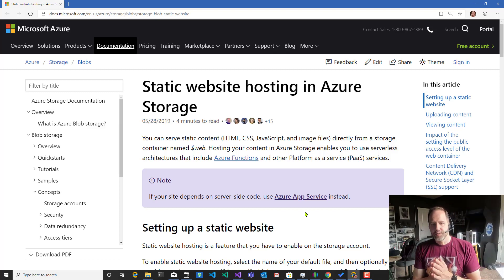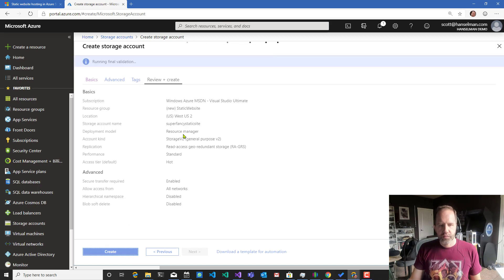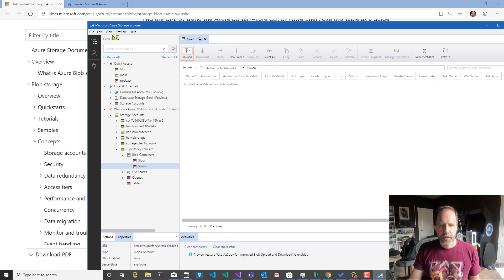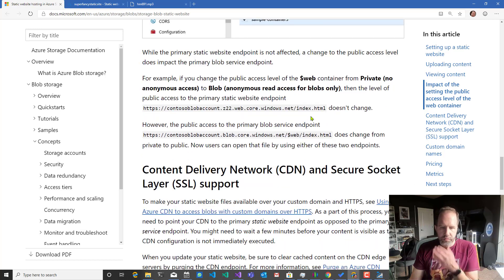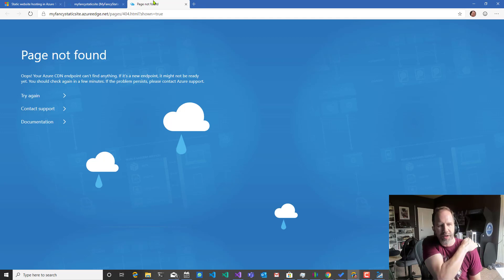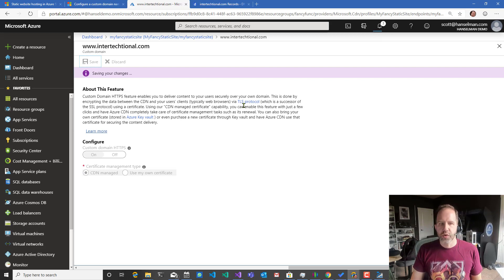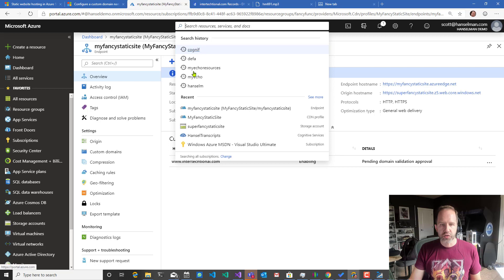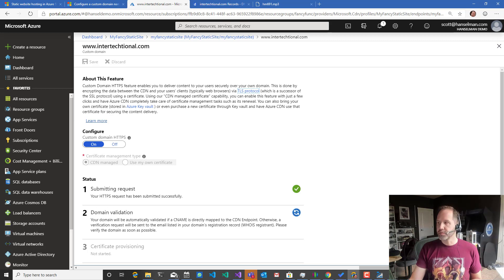A Static Website as cheaply as possible with Azure Storage, Azure CDN, HTTPS and a Custom Domain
Setting up a Static Website as cheaply as possible with Azure Storage and an Azure CDN, with HTTPS and a Custom Domain.

Please forgive my funny faces and "wincing." I recently got braces and they are annoying.